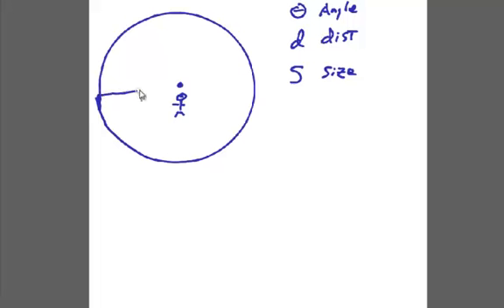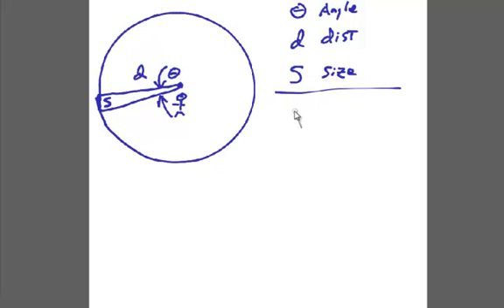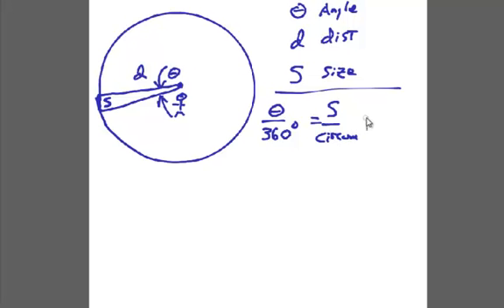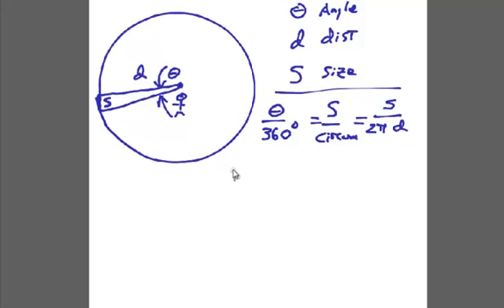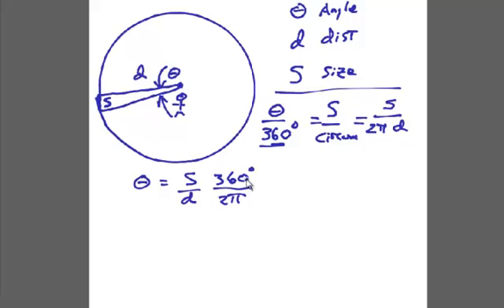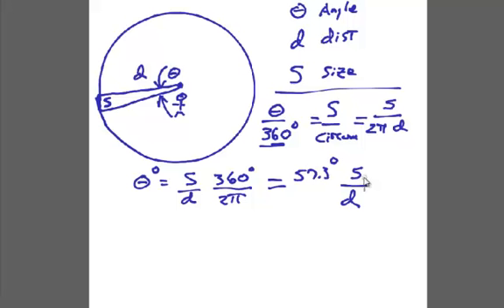Size and angle DERIVE THE LAW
Why is this expression true:  Theta = 57.3  S/d ?